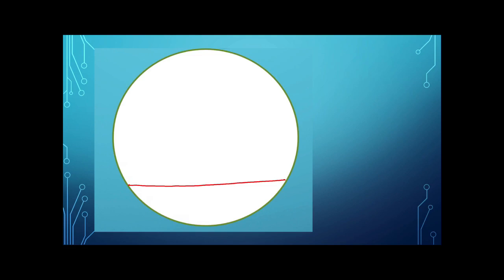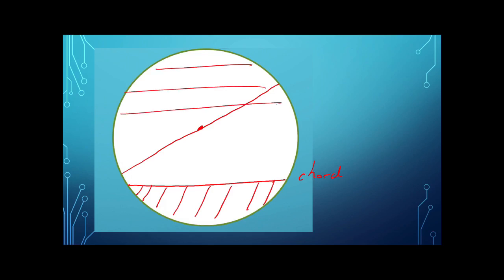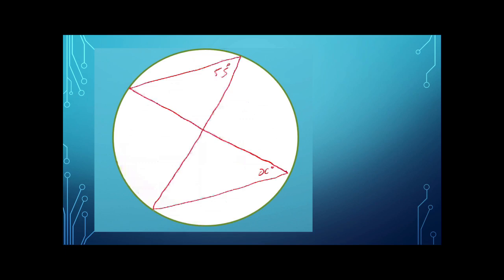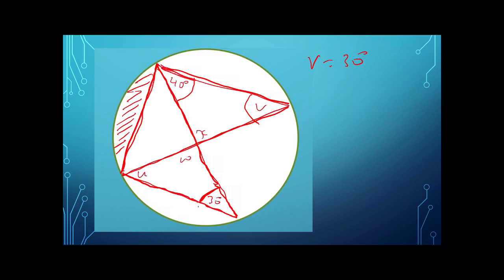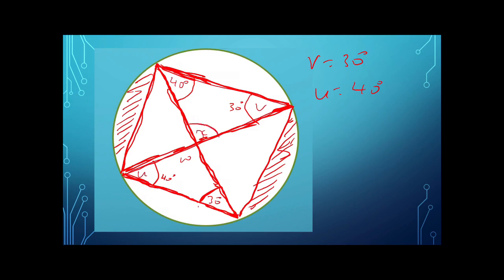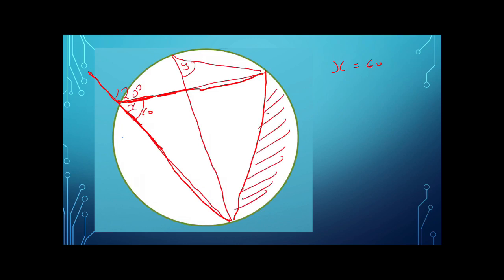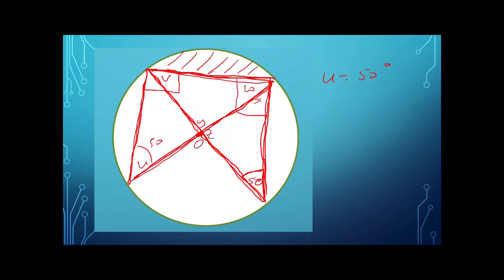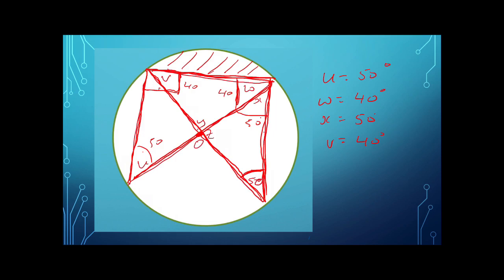Angles In The Same Segment